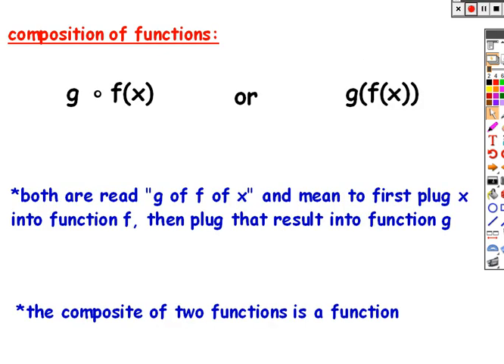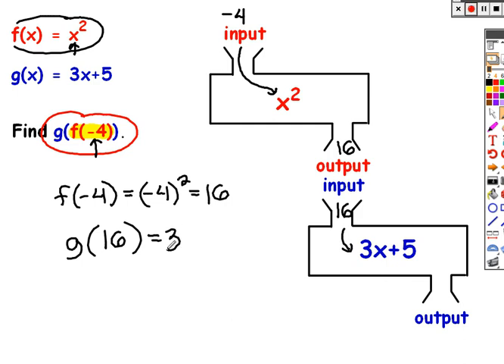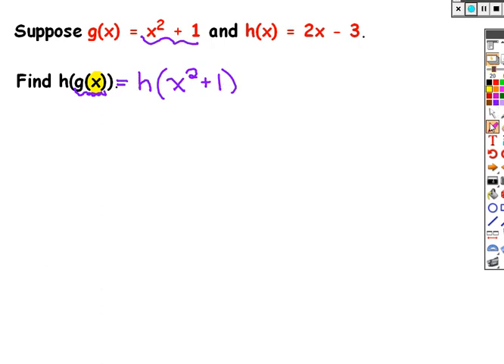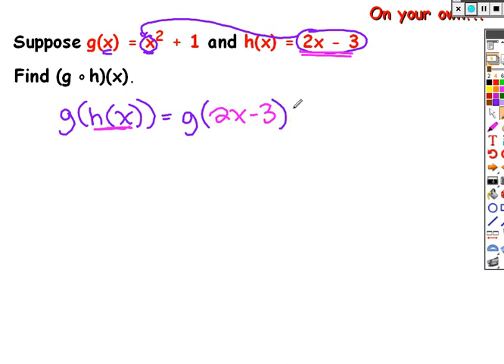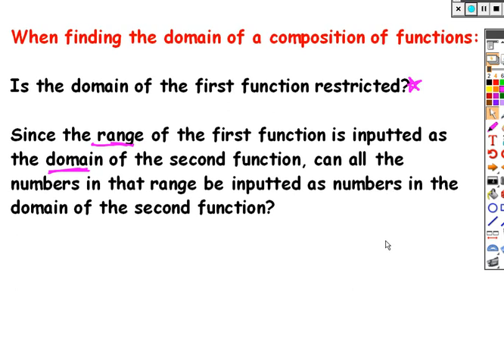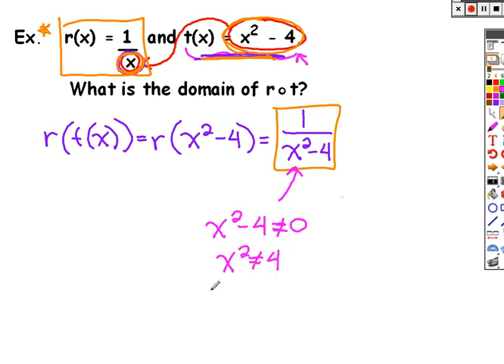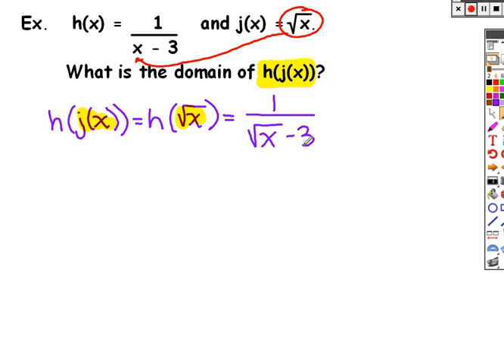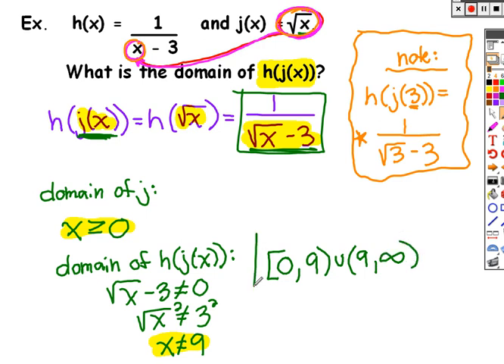6 6b Composition of Functions